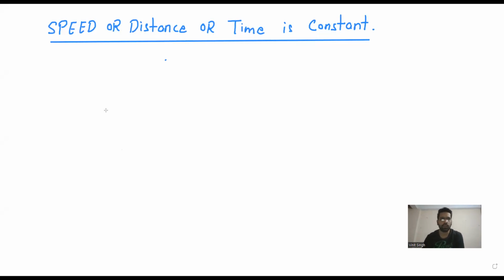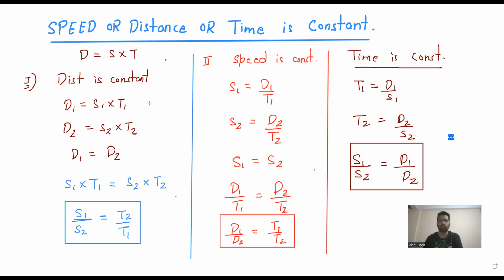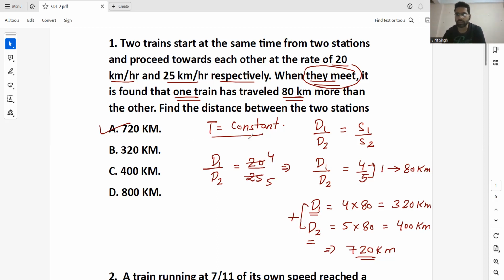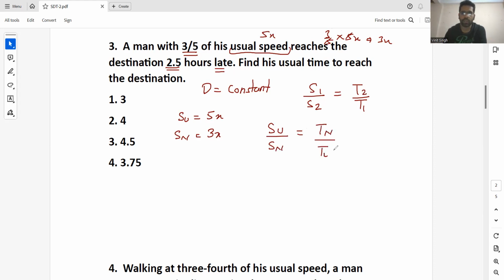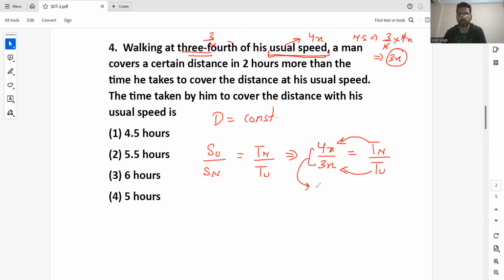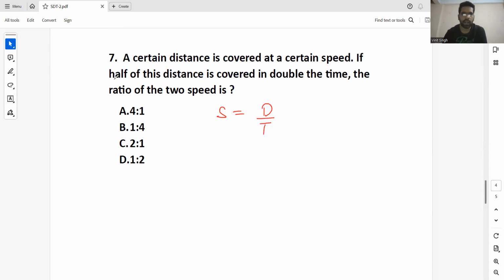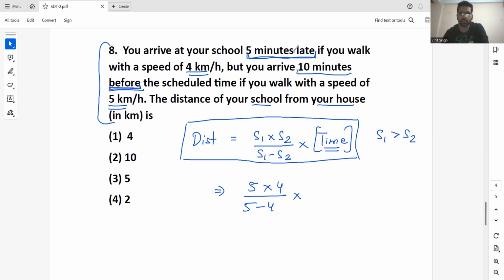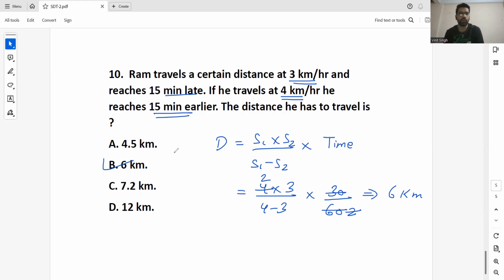Speed, Distance and Time (Part-2) SHORT TRICK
SSC/BANK/RAILWAY/DEFENCE/CAT/IPM/CUET/CORPORATE STUDENTS